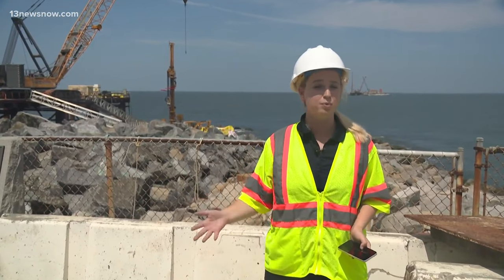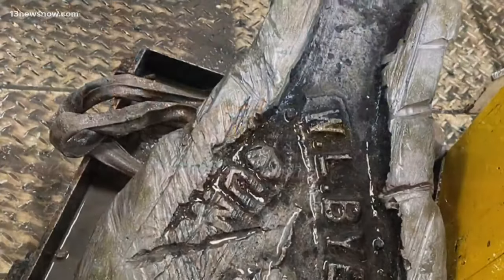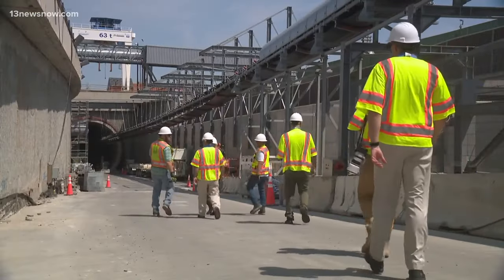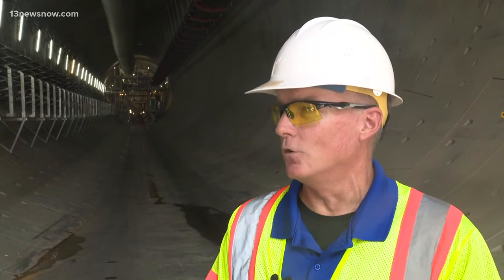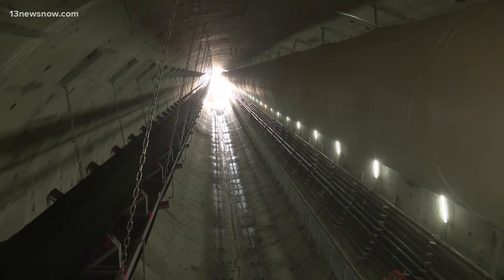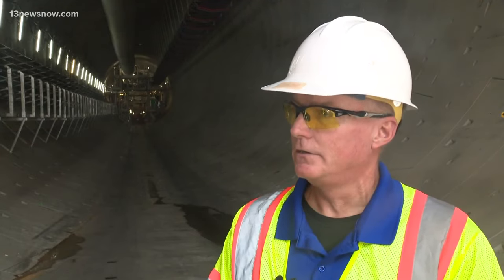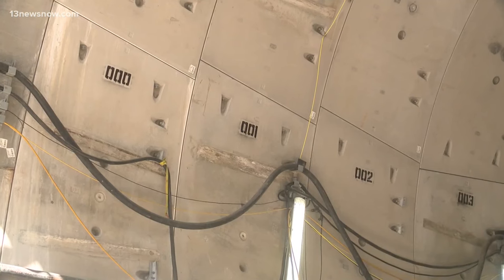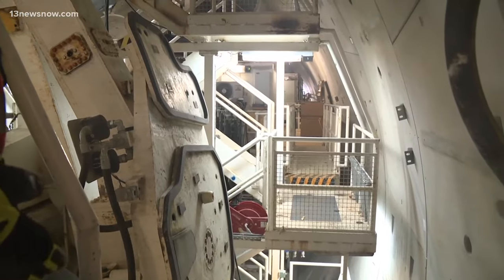A centuries-old anchor halts CBBT expansion project upwards of 6 months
The long-anticipated Chesapeake Bay Bridge-Tunnel expansion is now six months delayed.

Today,13News Now got an *exclusive look at the reason why.

Emily Harrison joined crews inside the tunnel with a closer look at what workers found-- and why it's pushing the project.